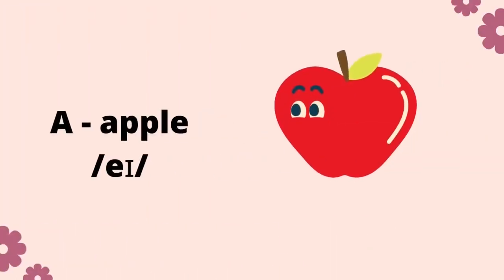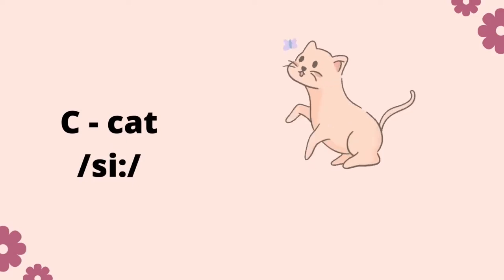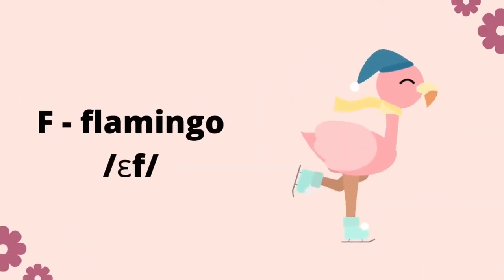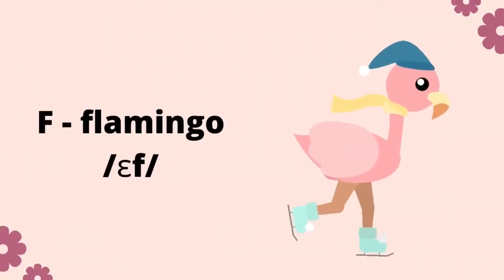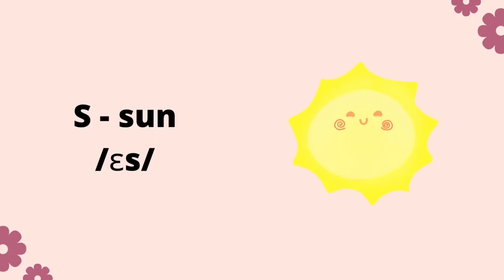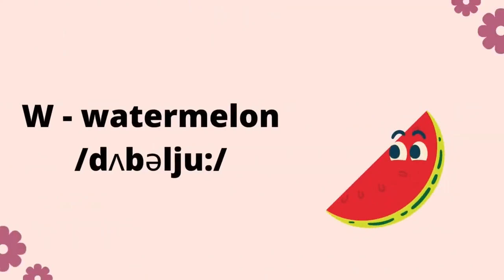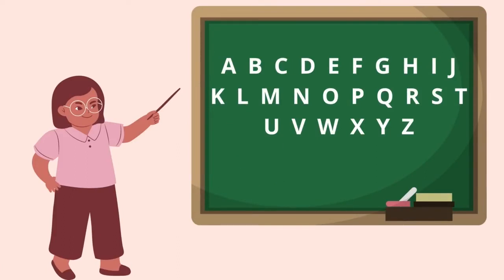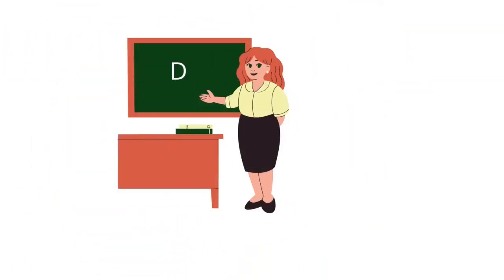Super in English - Pronunciation of the English alphabet ABC (Beginner Level 1)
How to pronounce the englische alphabet

Learn how to pronounce the Letters of the englisch alphabet.
Essential for beginners.